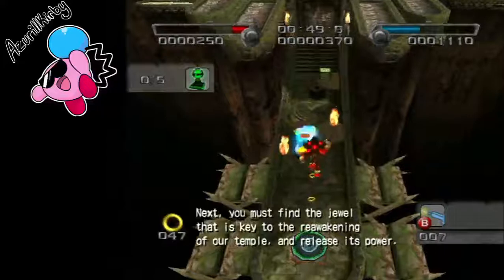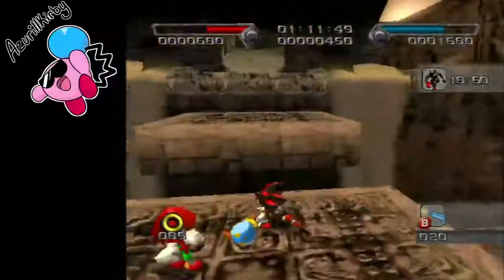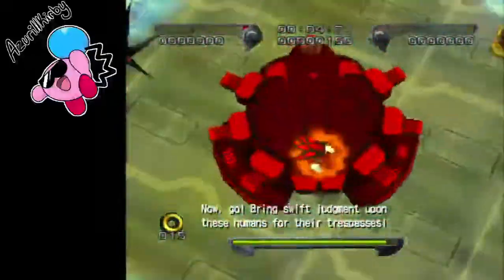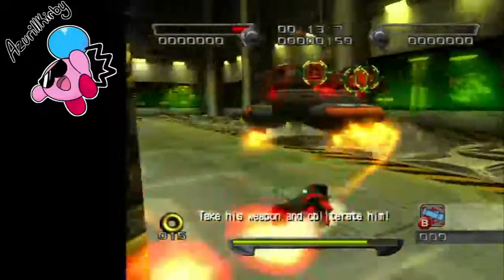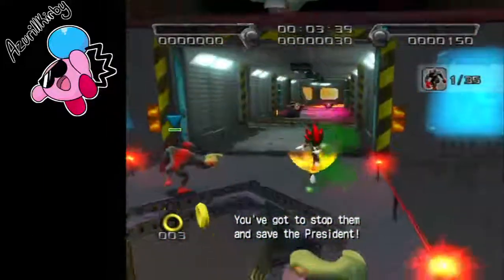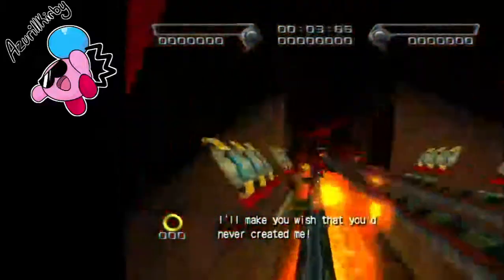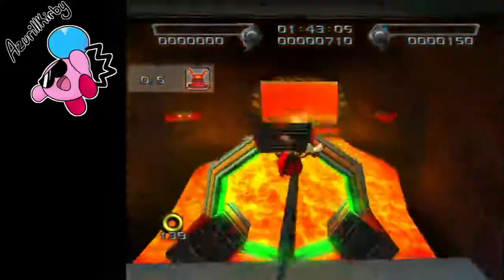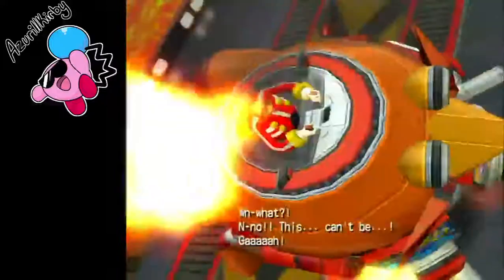Shadow the Hedgehog - Neutral No CCG - Marathon Submission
Preparing this for Sonic Speed 2018 and SGDQ 2018, and any other marathon I may decide to participate in.